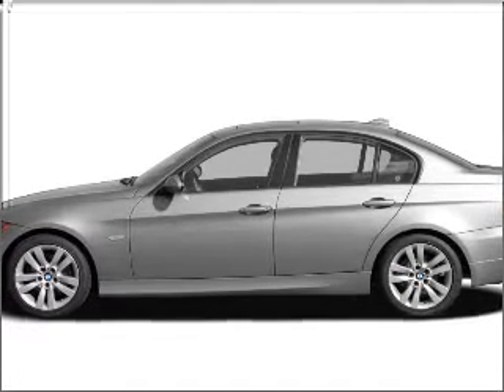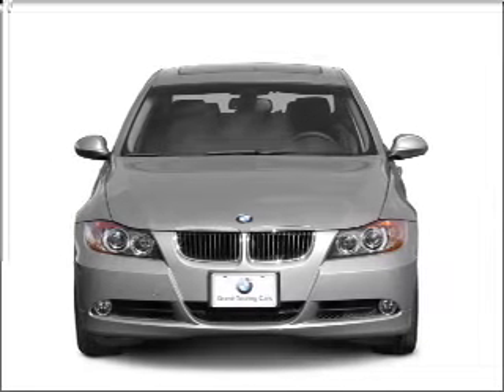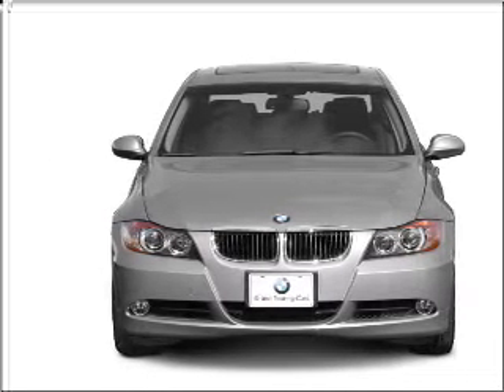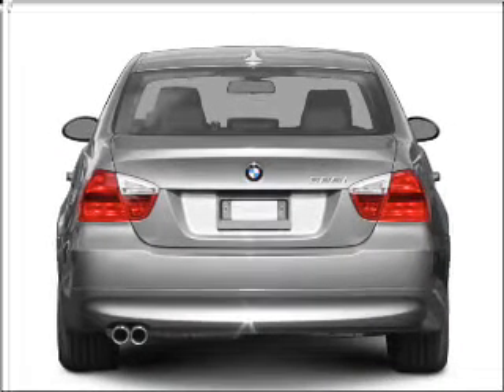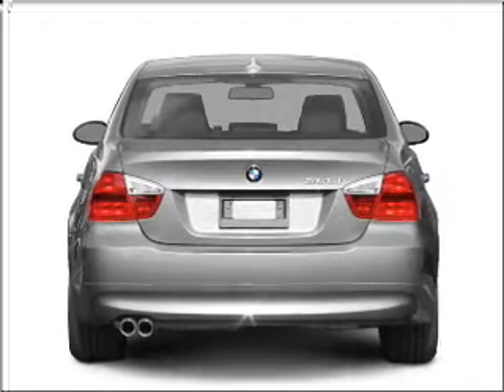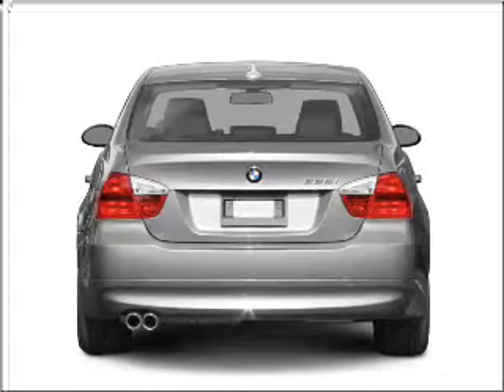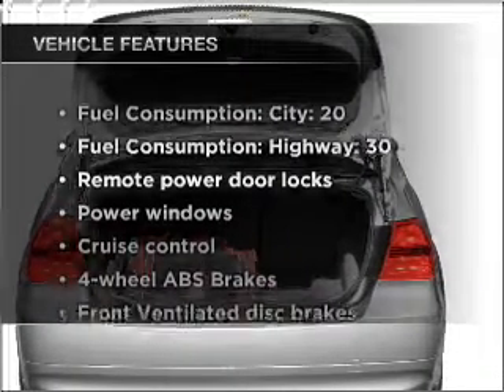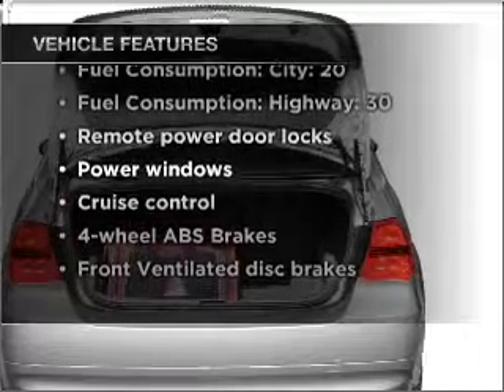2007 BMW 3 Series - Little Rock AR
Year: 2007
Make: BMW
Model: 3 Series
Trim: 328i
Engine: 3.0 liter inline 6 cylinder 24 valve
Transmission:
Color: Black
Mileage: 62074
Address:
10825 Colonial Glenn Road